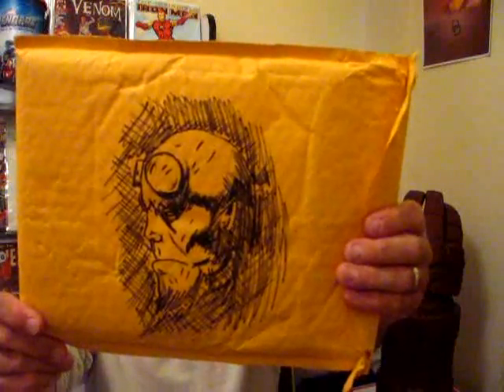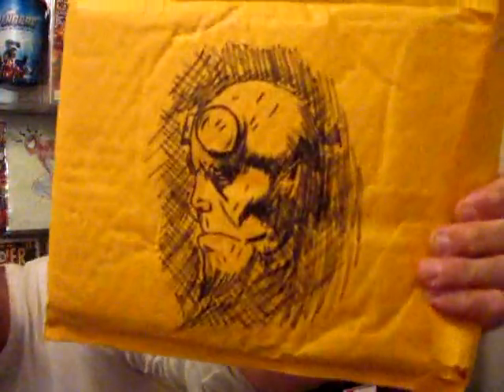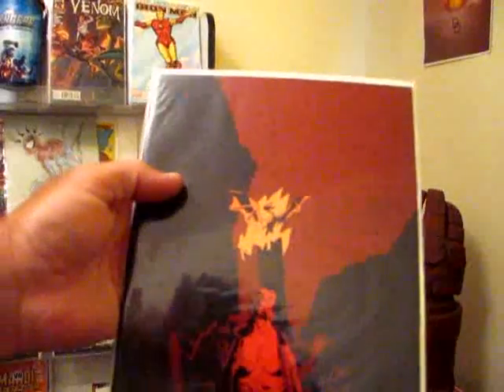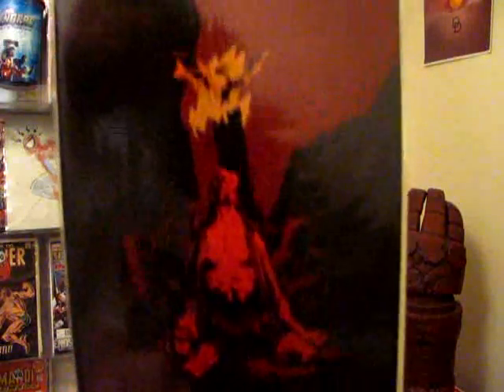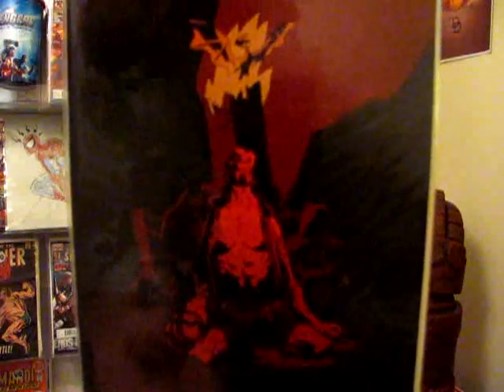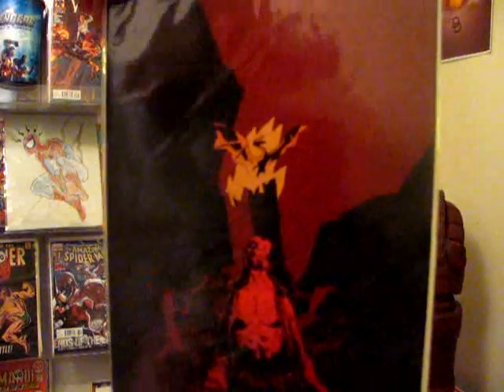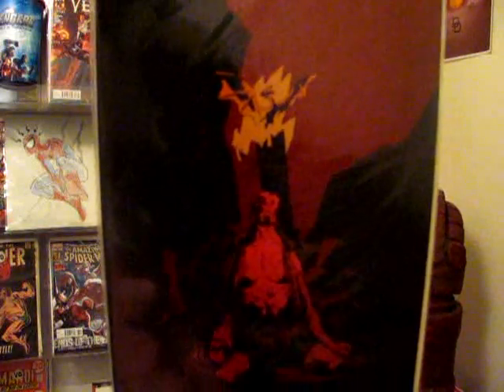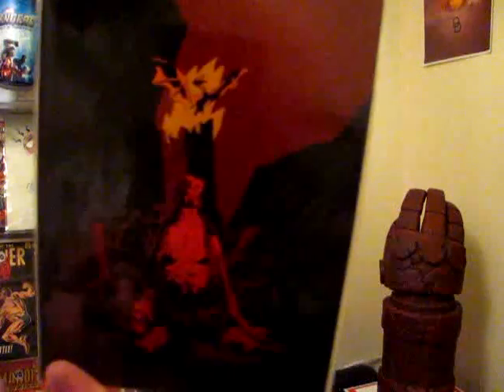HELLBOY VIRGIN VARIANT